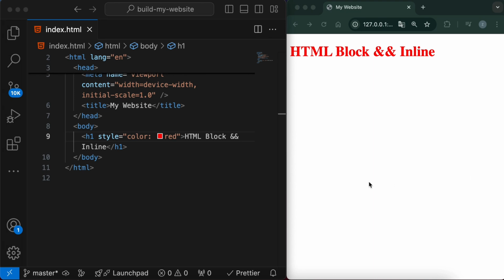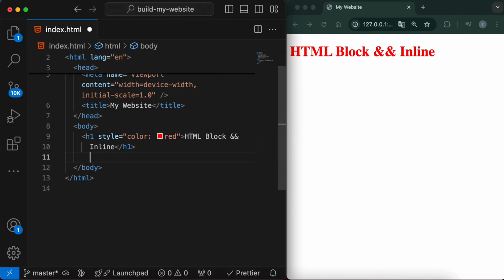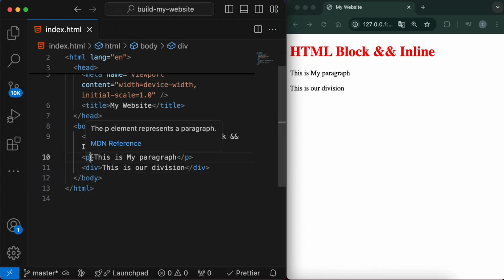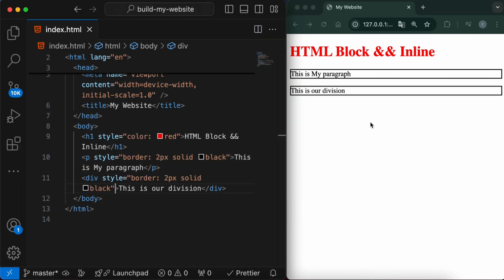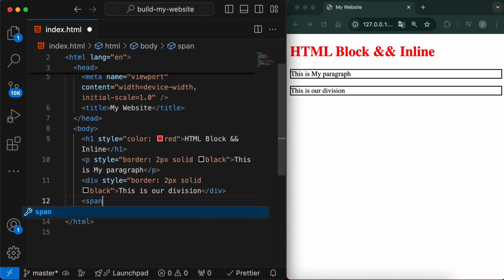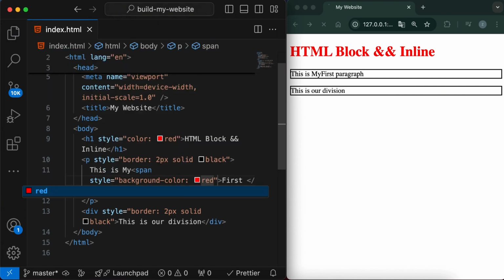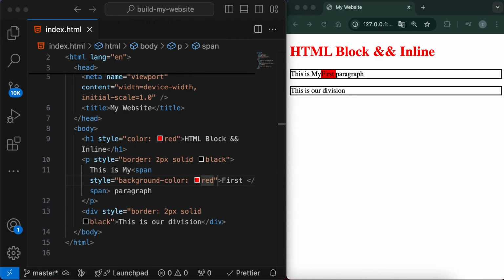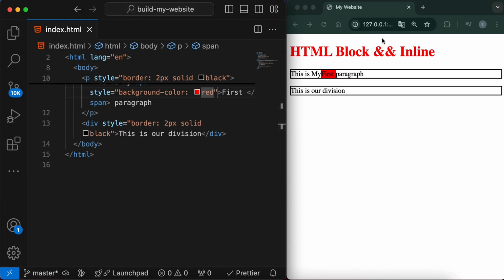HTML Block vs Inline Elements | Beginner Guide to HTML Layout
Understanding block and inline elements is key to creating well-structured websites. In this beginner-friendly HTML tutorial, we explain the difference between block and inline elements, show examples of each, and demonstrate how they impact your page layout. Whether you're new to web development or brushing up on basics, this guide will make HTML layout concepts easy to understand.

learn HTML
HTML web design basics